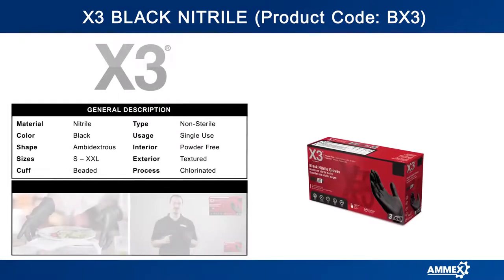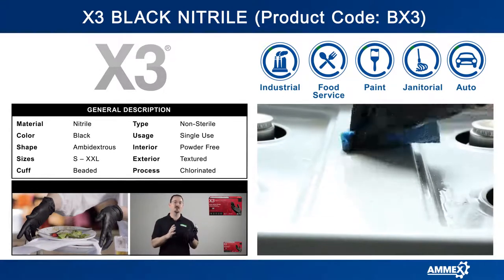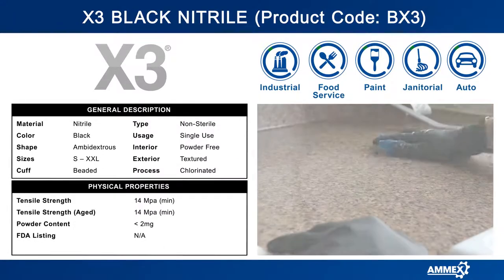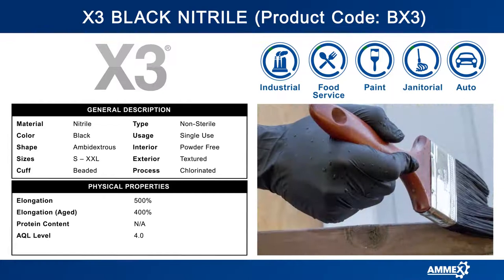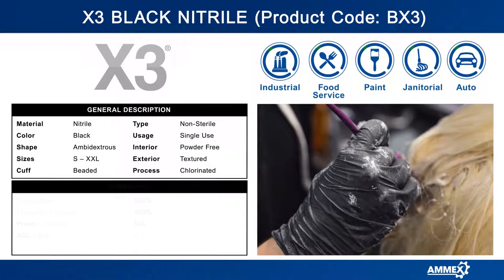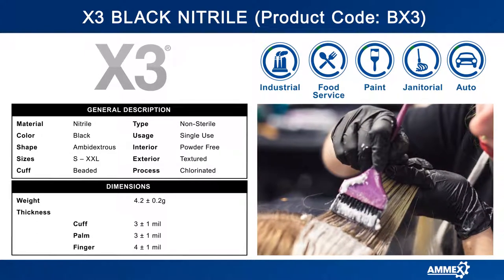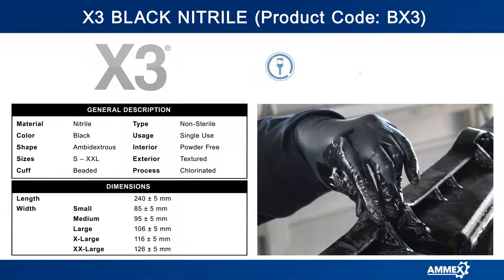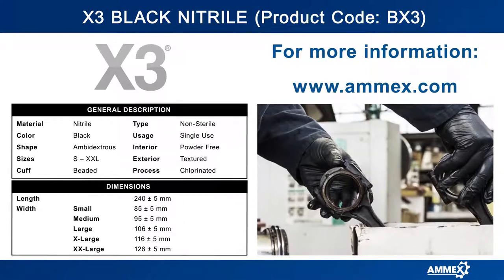X3 BX3 Sales Training Video. Black Industrial-Grade 3-Mil Nitrile Glove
Our AMMEX BX3 nitrile gloves give great tactile sensitivity with a professional look. Perfect for short duration applications where frequent glove changes are required.

They're both latex and powder-free so workers won't have to worry about any allergies or residue leftover from the gloves.

Follow the link below to see more about this glove, place an order, and see more of our inventory